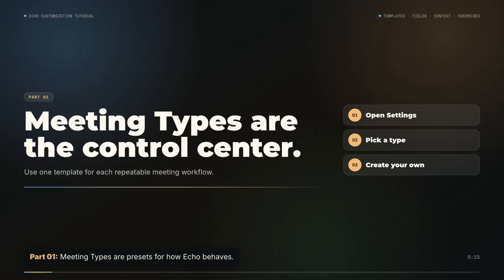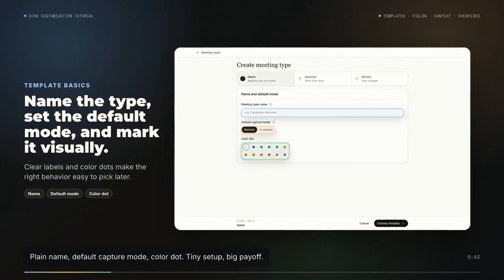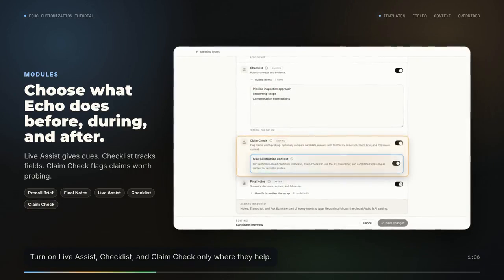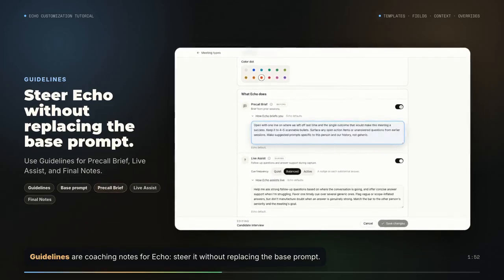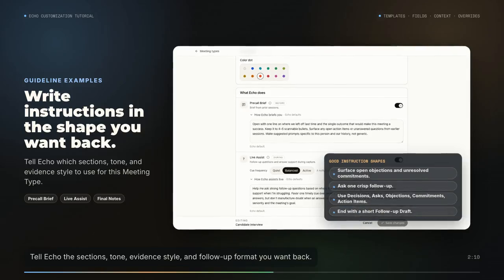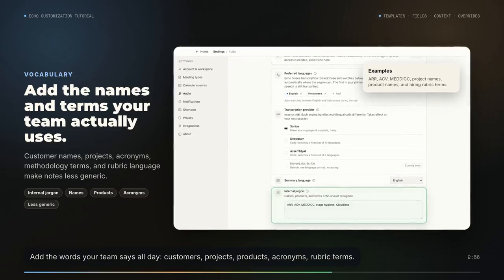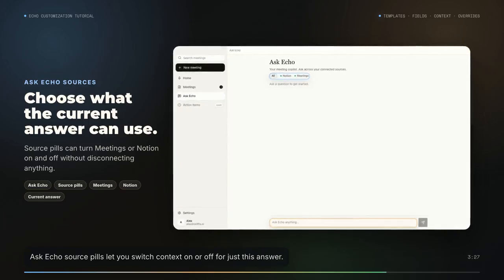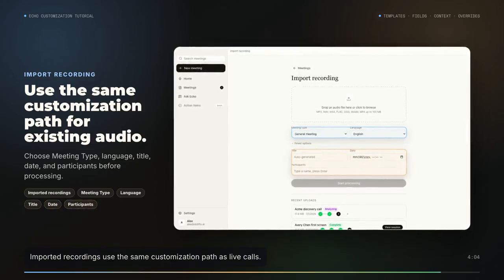echo customization tutorial